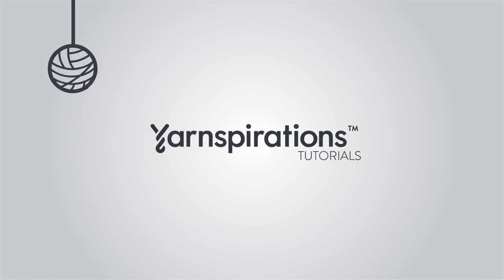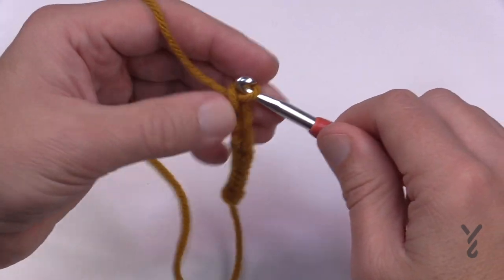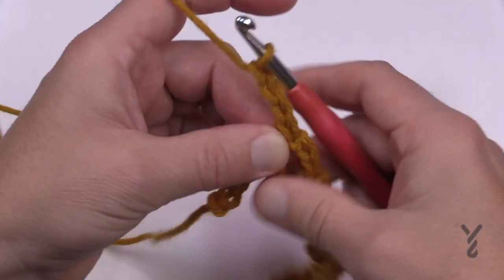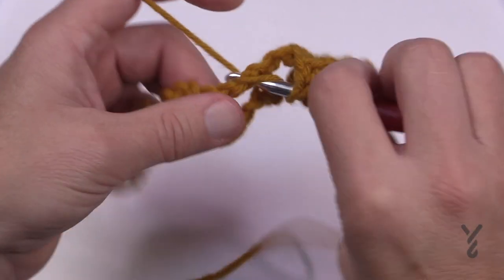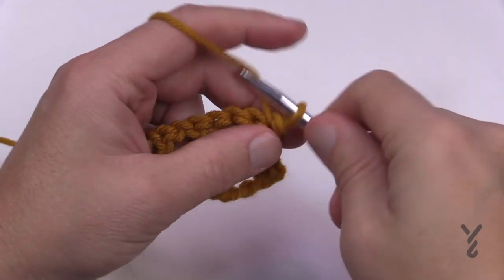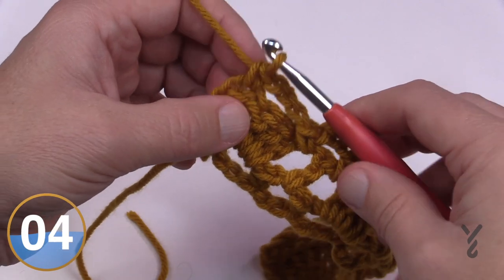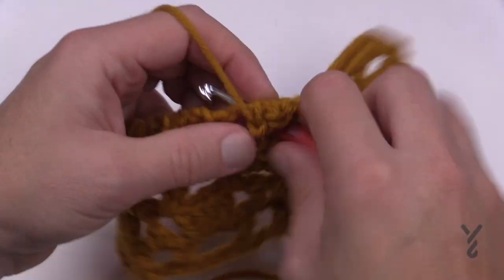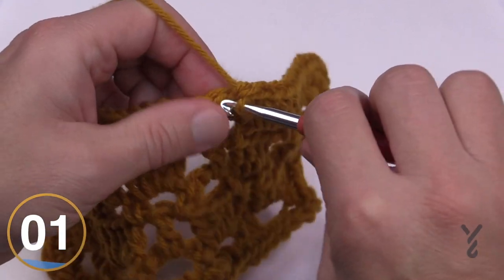Easy Blocks Crochet Velvet Blanket | The Crochet Crowd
The Crochet Easy Blocks Velvet Blanket and a 4 row repeat once you get going with a simple border.

There is a crochet diagram to assist you in following through with each of the rows. It partially resembles a modern granny stitch with a slight variation for visual interest.

The advantage of this pattern is the use of spaces so it's easy to be able to place the stitchwork and follow through.

VIDEO CHAPTERS
0:00 Start
0:27 Pattern Overview
1:05 Diagram Review
1:51 Beginning Chain
3:03 Set Up Row
4:54 Row 1
7:06 Row 2
8:27 Row 3
10:29 Row 4
12:04 Repeat Rows 1 to 4 until 58" done.
12:37 Border Rnd 1
15:12 Border Rnd 2
16:11 Fastening Off Technique

PATTERN DETAILS
Project Size: 48" wide x 58" long.
Stitch Multiple is 7 chs + 6.
Hook Size on Pattern: 6.5 mm / K/10.5 Hook
Yarn In Pattern: Bernat Velvet Twists
For Teaching Purposes: I am showing 6 mm / J/10 with Caron One Pound.